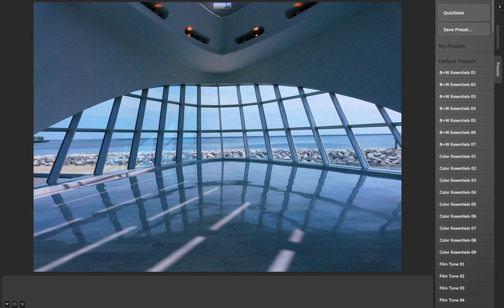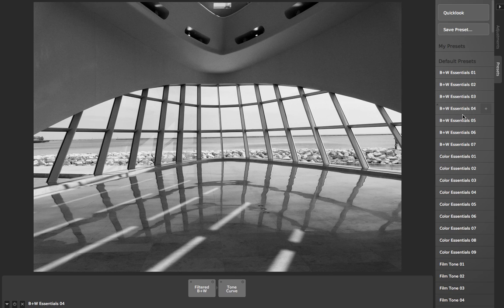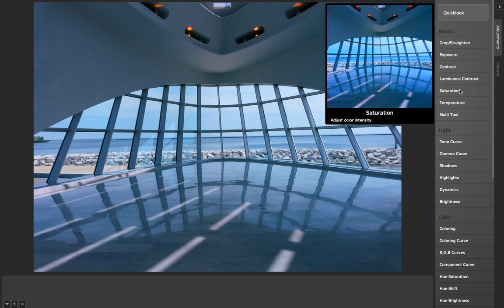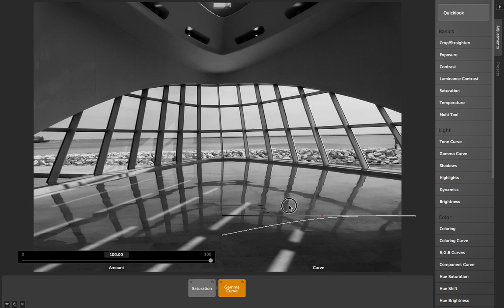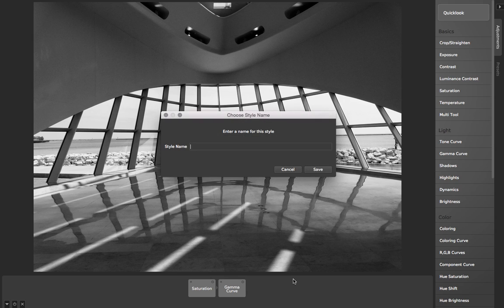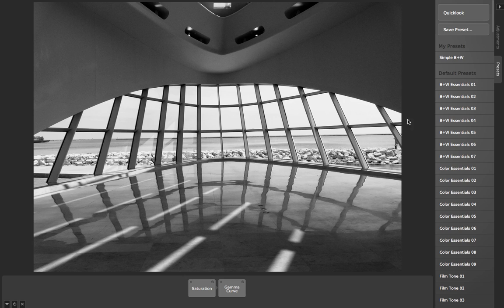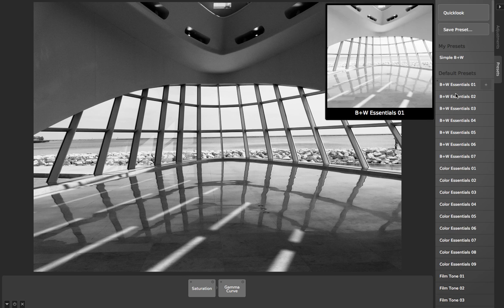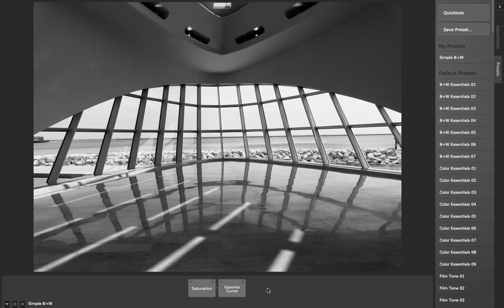Things To Try In CameraBag (2.7) - Custom Presets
Try making your own filter presets in CameraBag to use on future photos. See more cool things you can do in CameraBag in our playlist